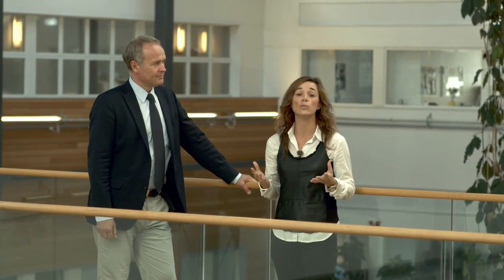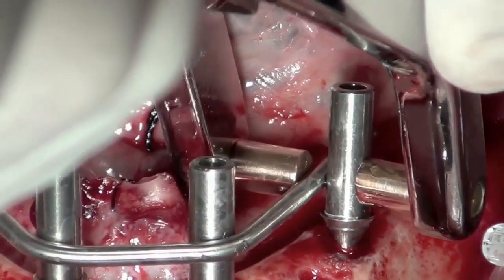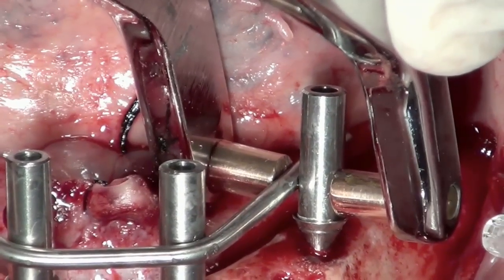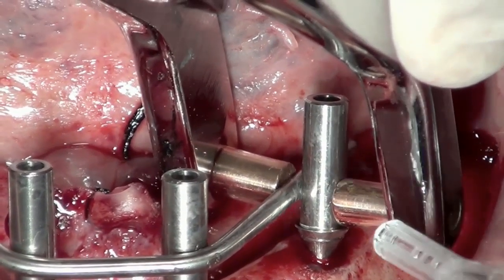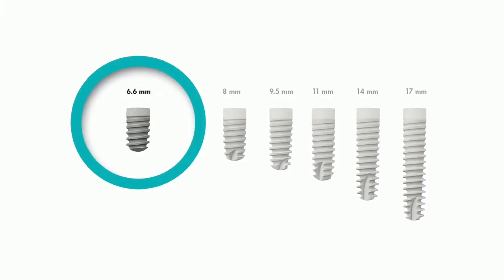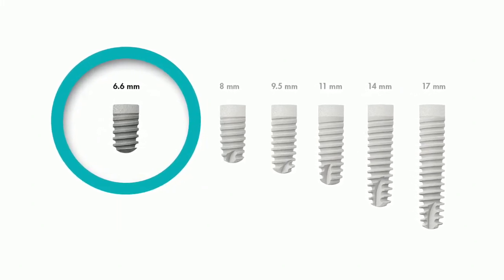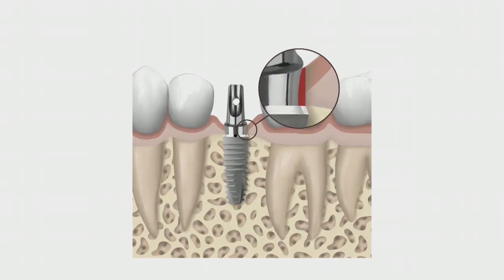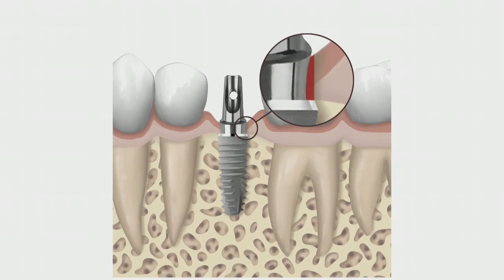Introduction to Dentsply Sirona Implants and its´product portfolio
Interview with Dr. Björn Delin, Vice President, Global Marketing. October 2013.